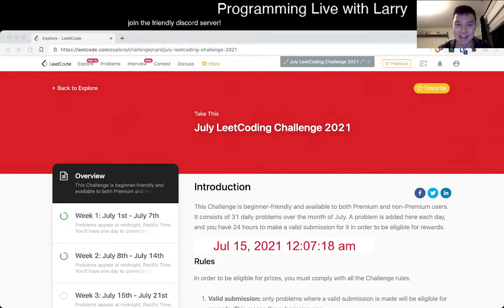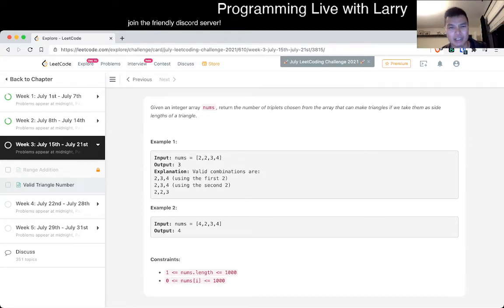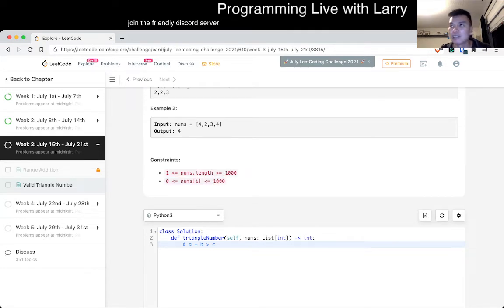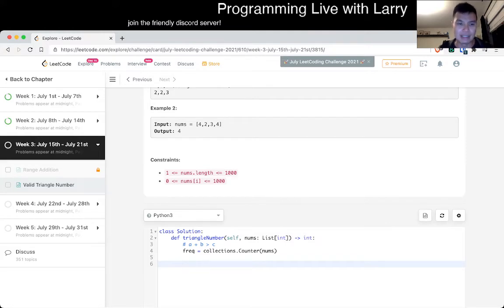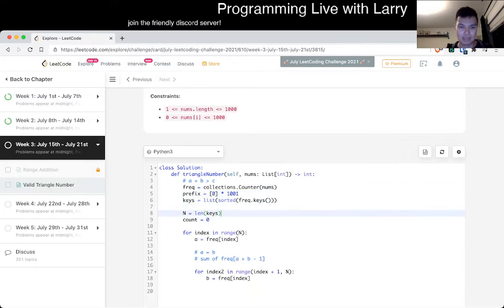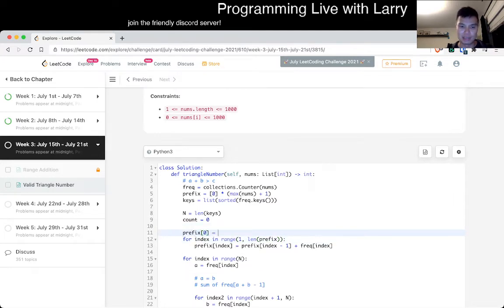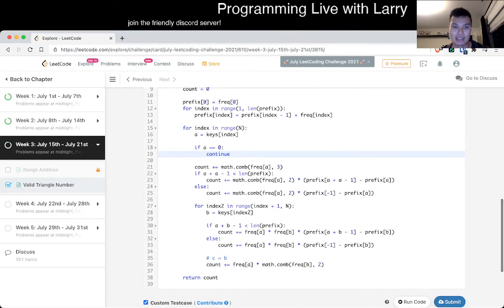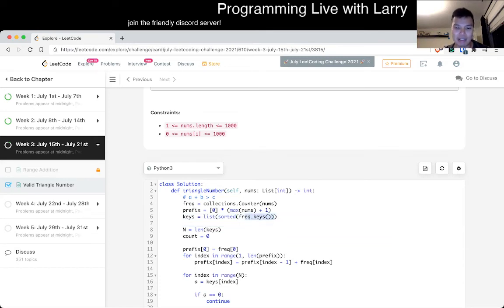611. Valid Triangle Number - Day 15/31 Leetcode July Challenge